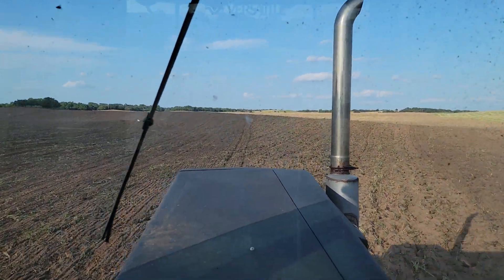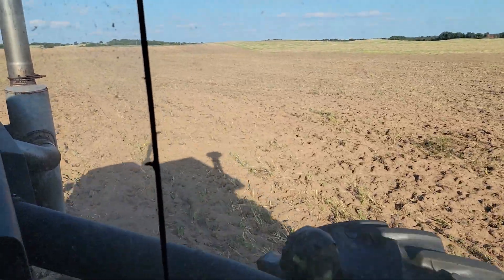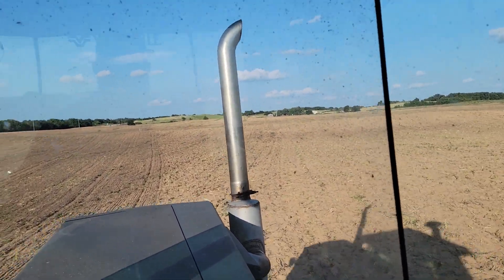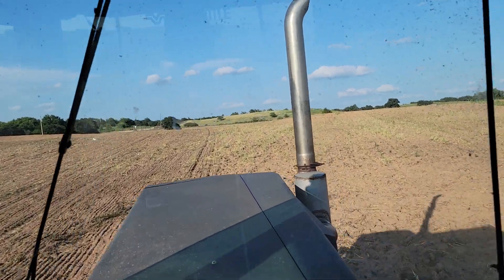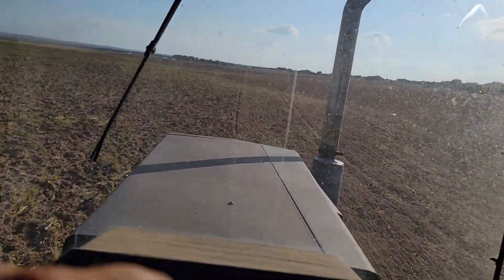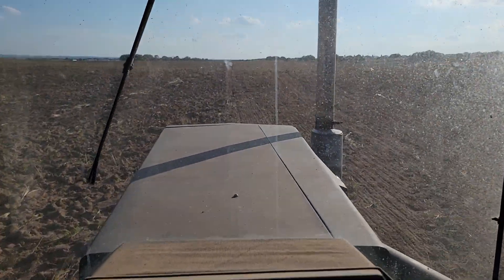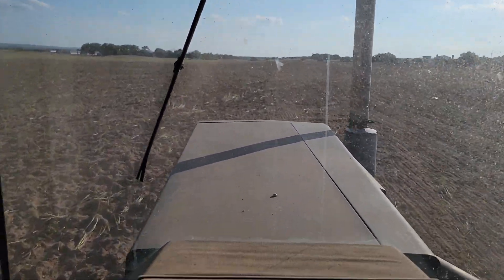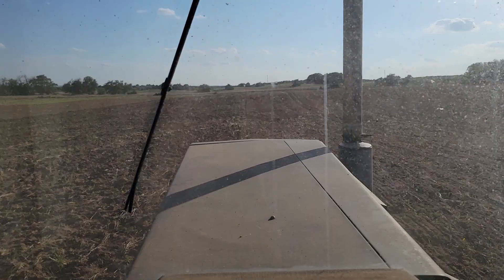A harrowing experience! Pulling a martens / great plains harrow with my 936 Versatile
Smoothing up disked cover crops with a 42' 16 bar martens harrow currently built by great plains.